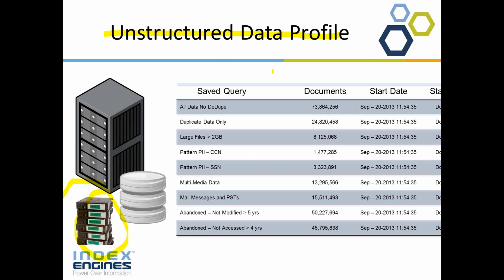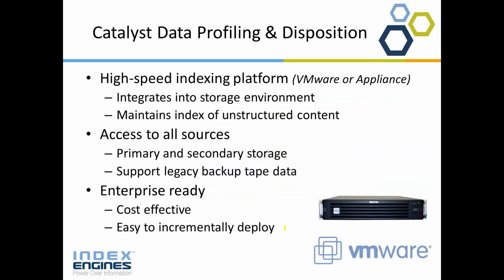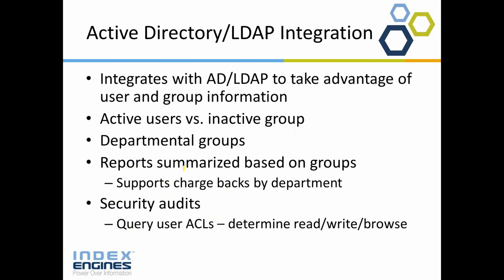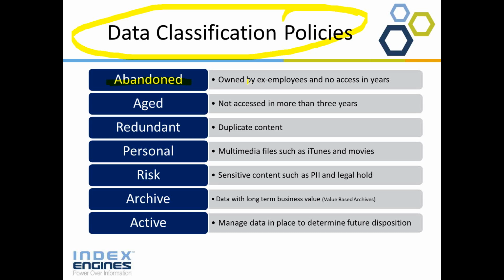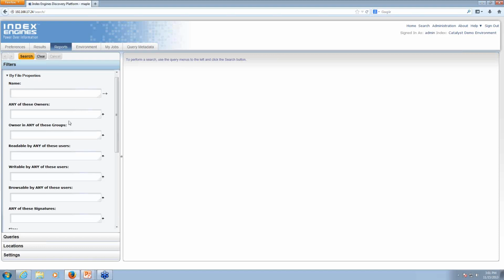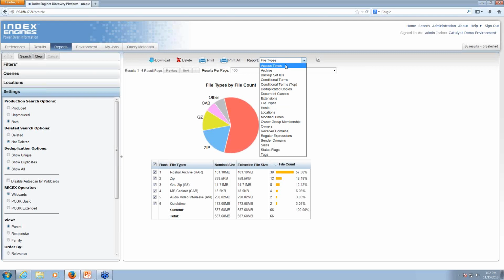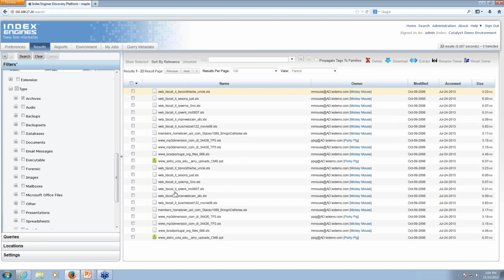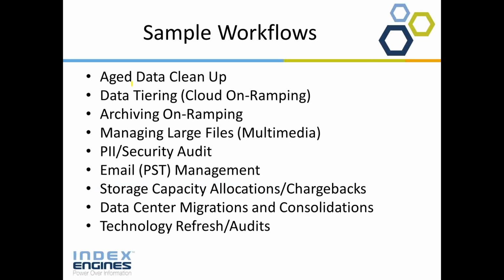Tech Break Reclaim Storage Capacity and Budget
Data Profiling reduces storage footprints
Discover how in just 15 minutes this Friday

Reducing your annual storage budget and reclaiming capacity is as easy as using the right software. In this 15-minute tech break uncover how Data Profiling software gives you a file-level view into and management of your content.

Don't let unstructured data continue to monopolize your budget, with data profiling you can:
• Reduce unstructured data capacity,
• Reclaim valuable disk and server space,
• Manage chargebacks and departmental use,
• Mitigate compliance and legal risks, and
• Migrate data to different storage tiers.